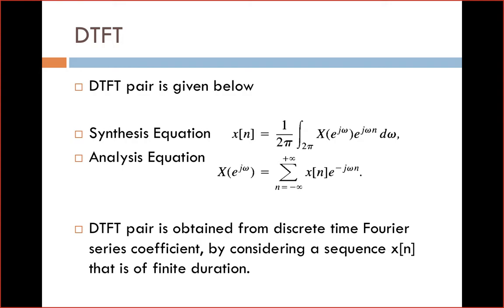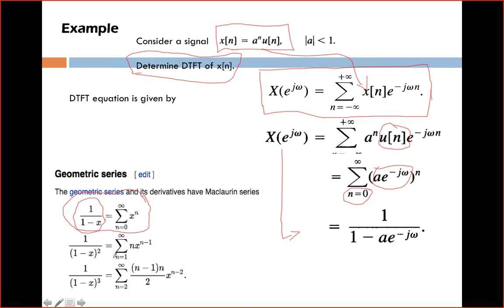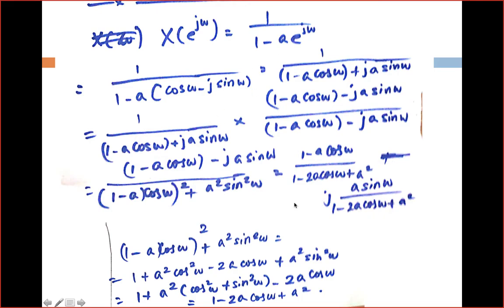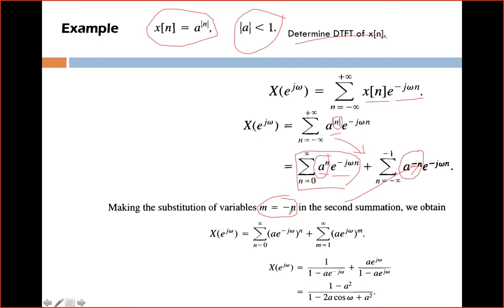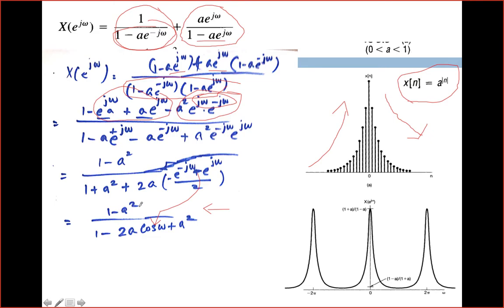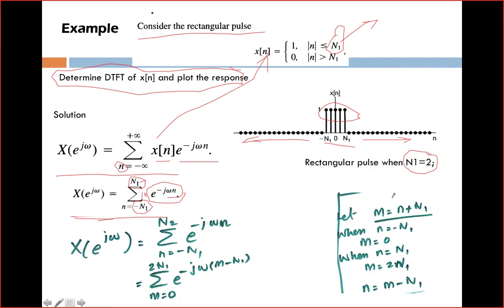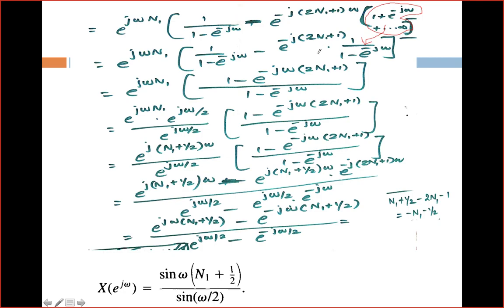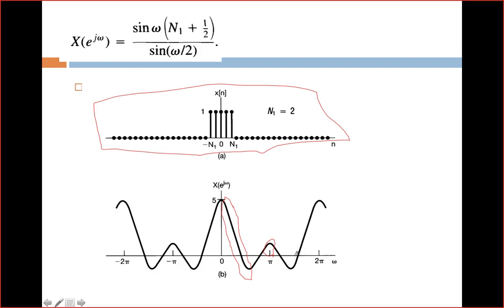Discrete Time Fourier Transform (DTFT): Signals and Systems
Introduction to Discrete Time Fourier Transform has been given and problems are solved